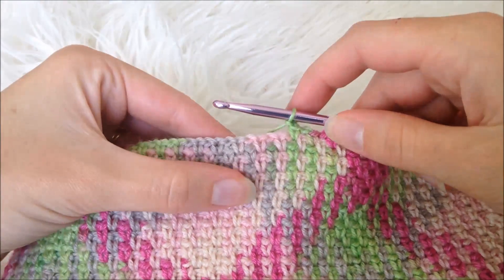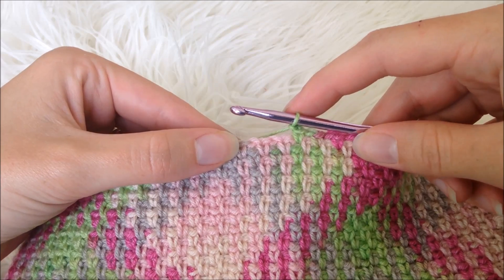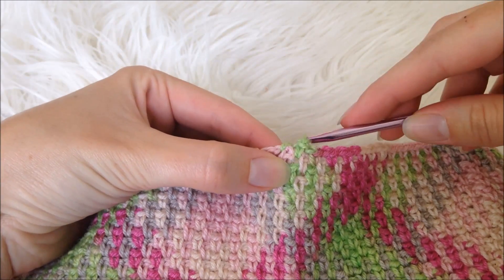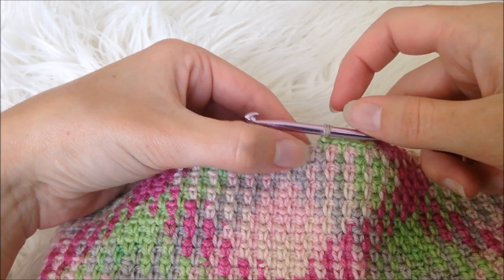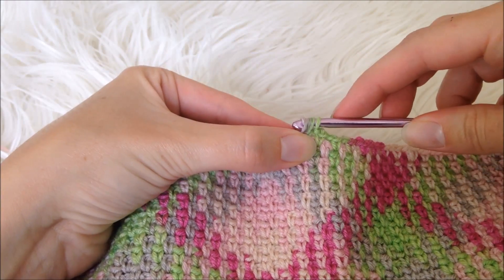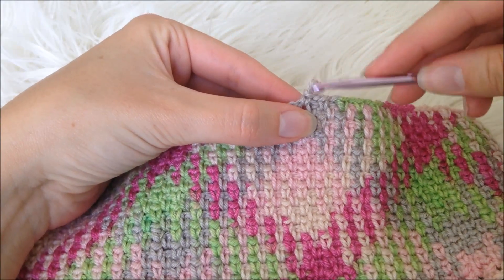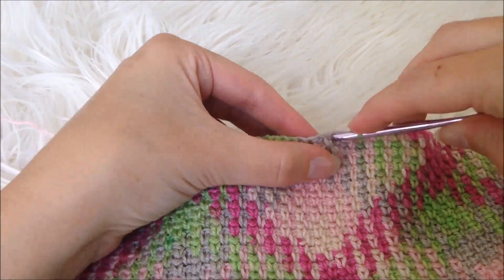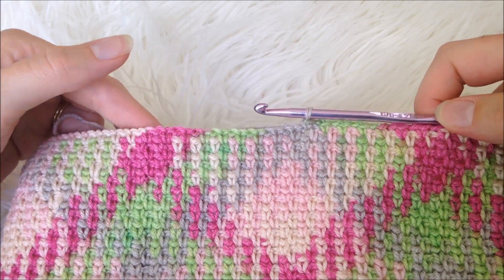Crochet Color Pooling Cheats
Don't have perfect tension every time?  That doesn't mean you can't be great at planned color pooling!  Here are a couple quick tips to help you solve those tension issues and keep your intentional crochet color pooling on track.